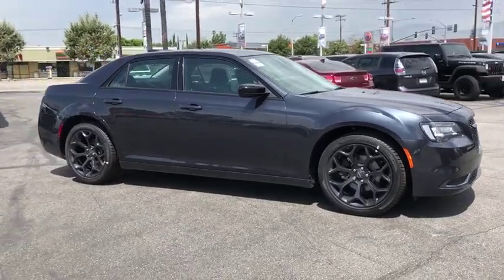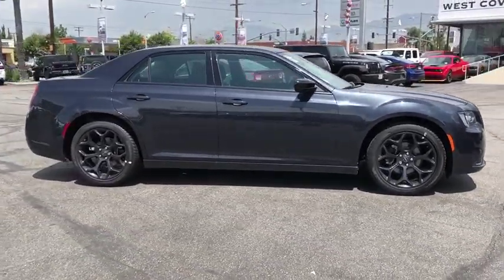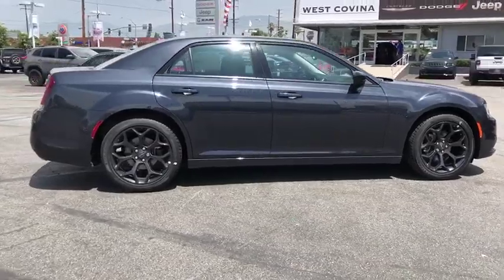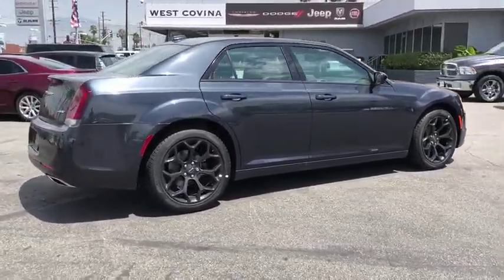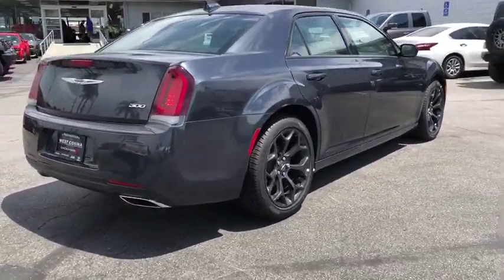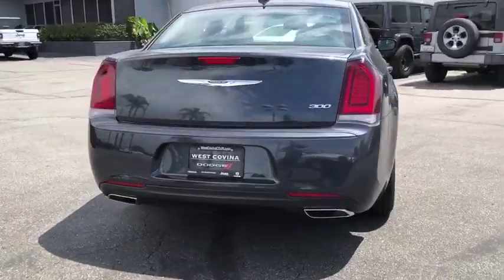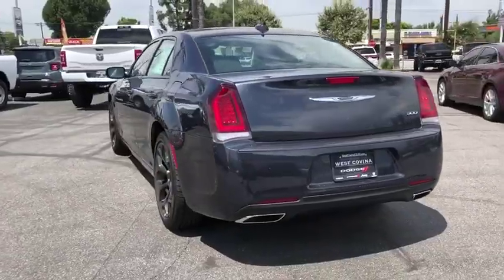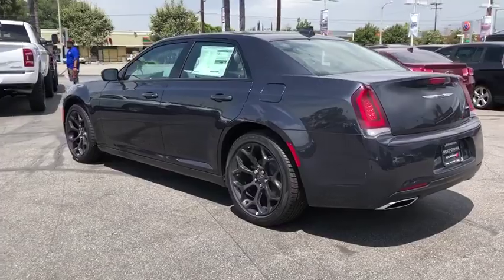2019 Chrysler 300 La Puente, Pomona, Diamond Bar, Baldwin Park, El Monte, CA 490584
Maximum Steel Metallic Clearcoat New 2019 Chrysler 300 available in West Covina, California at West Covina Chrysler Dodge Jeep RAM. Servicing the La Puente, Pomona, Diamond Bar, Baldwin Park, El Monte, CA area.

298 N Azusa Ave West

This price may include Chrysler Capital Bonus Cash (must finance through Chrysler Capital to qualify), Conquest Lease to Retail Bonus Cash (must be currently leasing a vehicle from a competitive make to qualify), or non-prime bonus cash (must have a Fico score below 620 to qualify).
SPORT APPEARANCE PACKAGE  -inc: Bright Chrome Wing Badge - Black Insert  Firestone Brand Tires  Gloss Black DLO Surround Molding  Compact Spare Tire  Black Chrome Surround 300S Grille  Black LED Taillamps  Wheels: 20 x 8.0 Black Noise Aluminum  Tires: 245/45R20 BSW AS Performance  Black Headlamp Bezels,BLACK  CLOTH HIGH-BACK BUCKET SEATS,TIRES: 245/45R20 BSW AS PERFORMANCE,ENGINE: 3.6L V6 24V VVT  (STD),WHEELS: 20 X 8.0 BLACK NOISE ALUMINUM,MANUFACTURER'S STATEMENT OF ORIGIN,MAXIMUM STEEL METALLIC CLEARCOAT,TRANSMISSION: 8-SPEED AUTOMATIC 850RE  (STD),QUICK ORDER PACKAGE 22E  -inc: Engine: 3.6L V6 24V VVT  Transmission: 8-Speed Automatic 850RE,Rear Wheel Drive,Power Steering,ABS,4-Wheel Disc Brakes,Brake Assist,Aluminum Wheels,Tires - Front All-Season,Tires - Rear All-Season,Temporary Spare Tire,Heated Mirrors,Power Mirror(s),Rear Defrost,Intermittent Wipers,Variable Speed Intermittent Wipers,Daytime Running Lights,Automatic Headlights,MP3 Player,Auxiliary Audio Input,Satellite Radio,Steering Wheel Audio Controls,Requires Subscription,Bluetooth Connection,Power Driver Seat,Driver Adjustable Lumbar,Pass-Through Rear Seat,Rear Bench Seat,Adjustable Steering Wheel,Trip Computer,Power Windows,WiFi Hotspot,Leather Steering Wheel,Keyless Entry,Power Door Locks,Keyless Start,Remote Trunk Release,Cruise Control,Climate Control,Multi-Zone A/C,Woodgrain Interior Trim,Cloth Seats,Bucket Seats,Auto-Dimming Rearview Mirror,Driver Vanity Mirror,Passenger Vanity Mirror,Driver Illuminated Vanity Mirror,Passenger Illuminated Visor Mirror,Floor Mats,Smart Device Integration,Engine Immobilizer,Traction Control,Stability Control,Front Side Air Bag,Telematics,Tire Pressure Monitor,Driver Air Bag,Passenger Air Bag,Front Head Air Bag,Rear Head Air Bag,Passenger Air Bag Sensor,Knee Air Bag,Child Safety Locks,Back-Up Camera